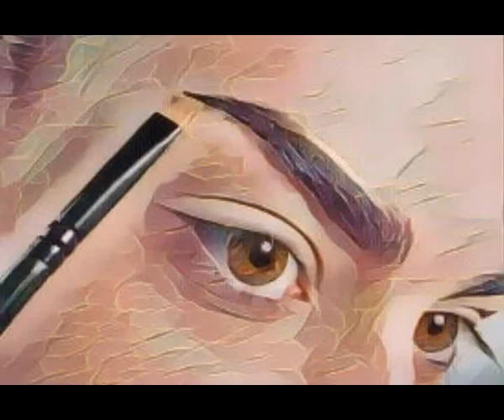Crossdressing Eyebrow Wax6